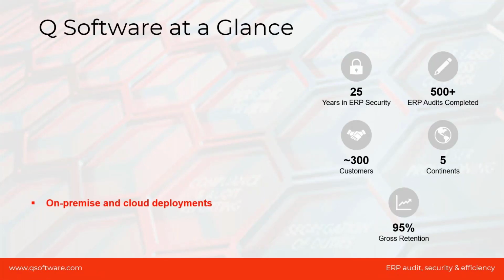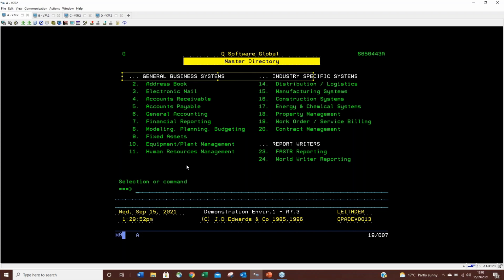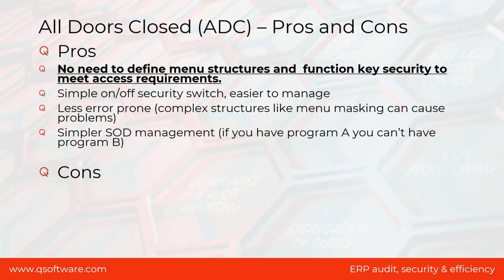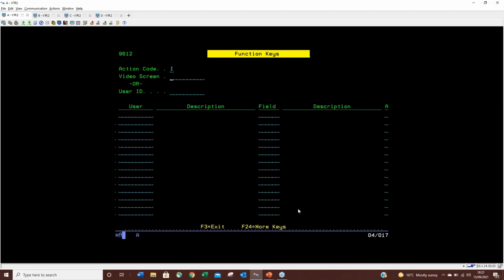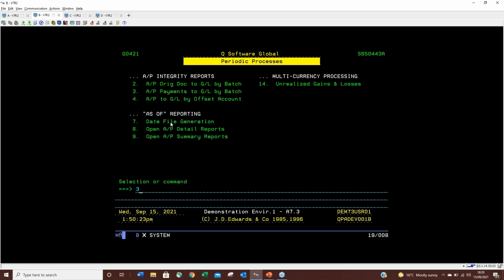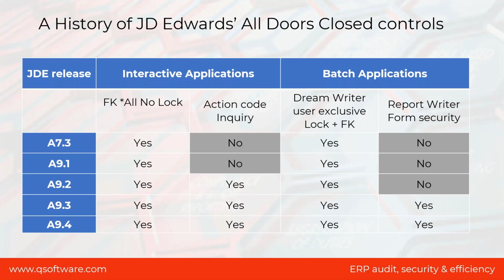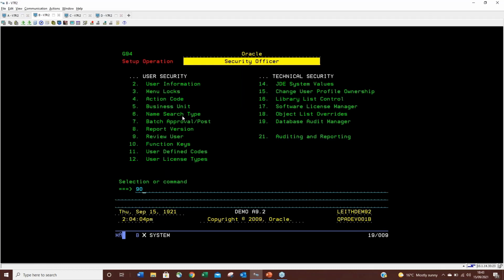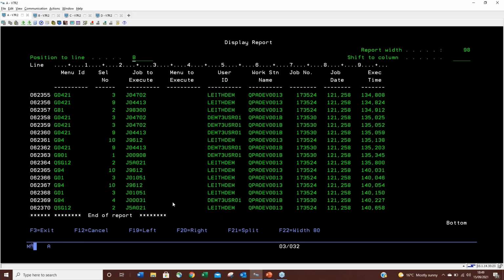All Doors Closed in JDE World - Why and How?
We strongly recommend All Doors Closed (ADC) as the best way to secure your JD Edwards system.

But many JD Edwards World users either don’t see the need for it, or have struggled to achieve it.

Join Leith Marar, an expert in JD Edwards World security, to find out why it’s important and discover the options you have for implementing it. He will outline the difficulties you may face in different versions of World, and show you how to overcome them.

He will cover:

•    What do we mean by All Doors Open and All Doors Closed?
•    Why is ADC the best way to secure your system?
•    Implementing ADC in World: the main challenges
•    How to overcome the challenges.